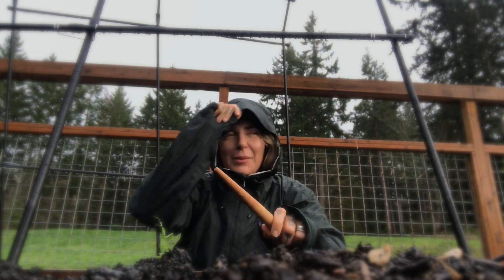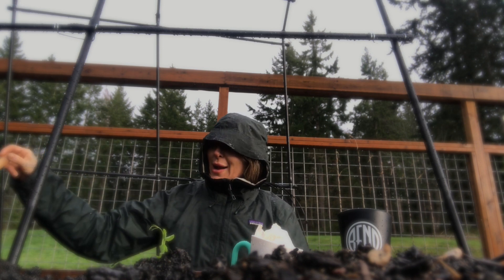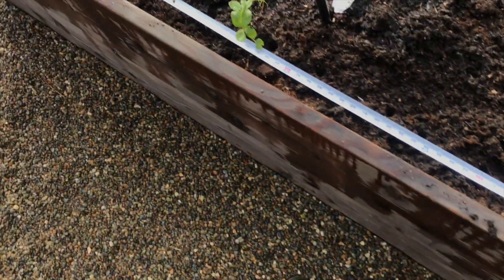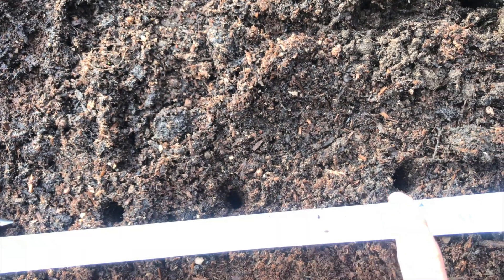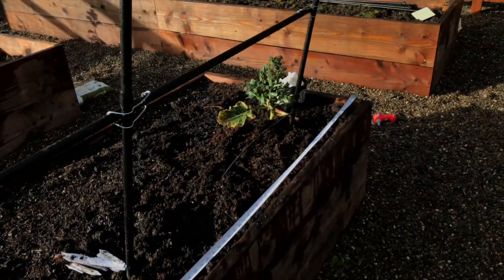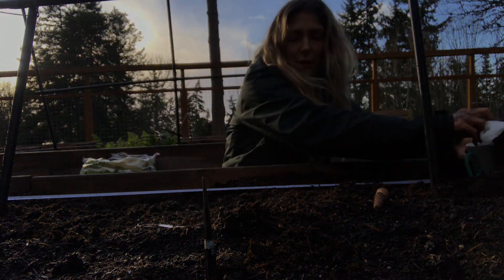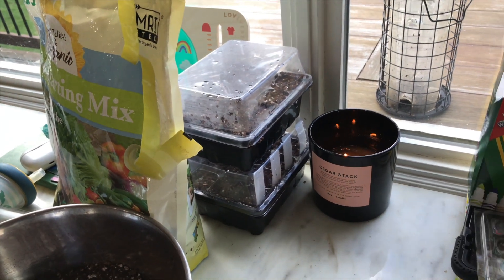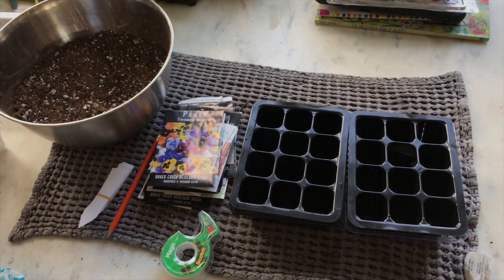Direct Sowing seeds, Greenhouse update and seed starting on the fly!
A lot of the same, getting shit done! One day at a time.

We are wayyyyy behind on our 365 hiking challenge but we have deadlines with the garden and the weather warming up fast! The cherry blossoms are in full swing and just like last year, I feel behind. That's okay. I am getting started much earlier this year and my garden was still incredible last year despite not knowing what I'm doing.

This week I direct sow peas into my beds, show you how I get seeds started while watching my toddlers on the kitchen table, what seeds I'm planting and starting this week, where I get my seeds from and another greenhouse update!

Reminder, I am a BEGINNER GARDENER so I'm just sharing as I go and as I learn!! Just using this channel to document the journey.

*With toddlers you just gotta be used to moving slower and go at your own pace!

Link to planting ruler
Link to dibbler